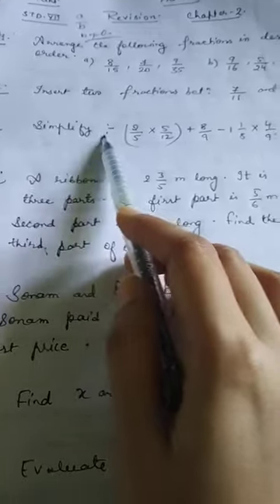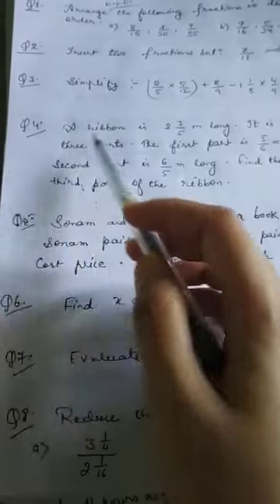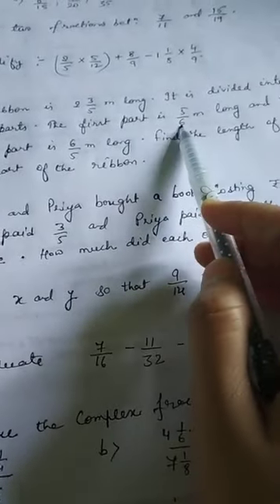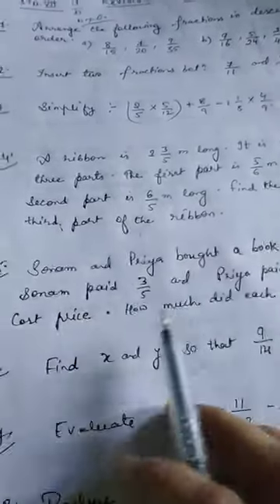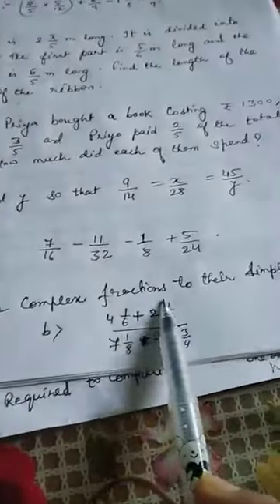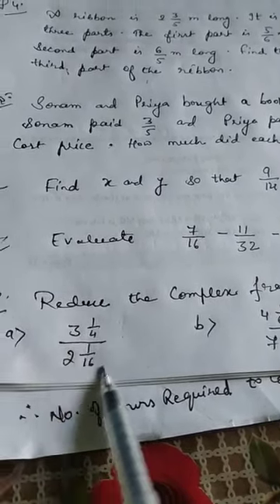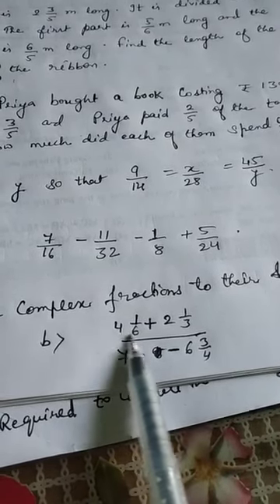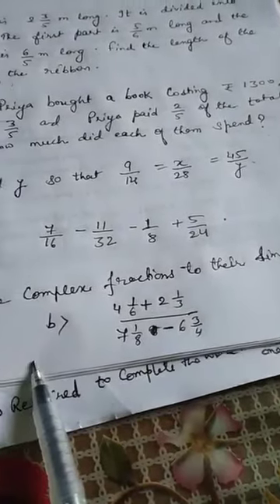Std. 7, Maths, REVISION, chapter. 2, fraction.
Std. 7, Maths, REVISION, chapter. 2, fraction..mp4